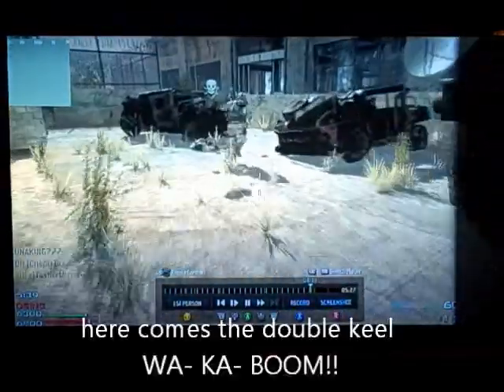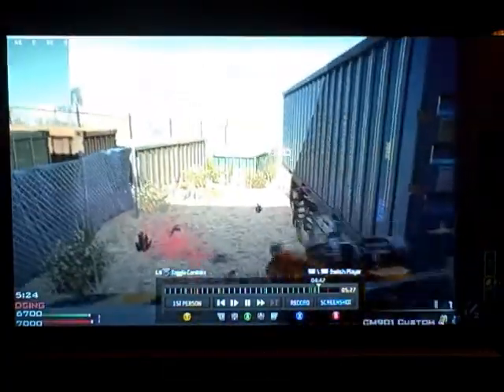MW3- The Explosive Challenge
How positive can you go while only using grenade launchers, nades, and killstreaks? Find out and tell us what you think!